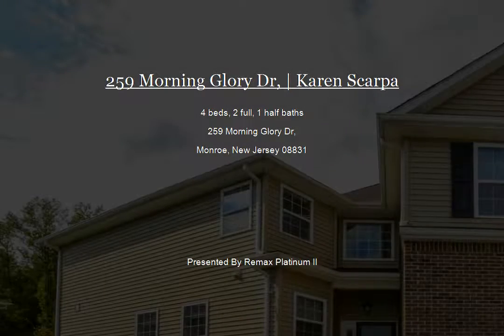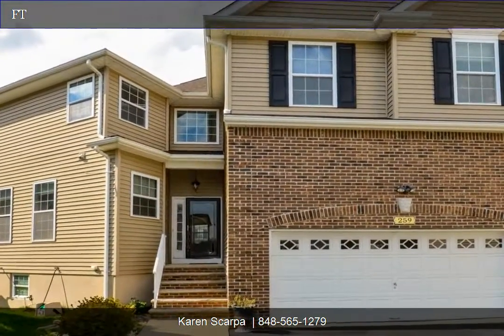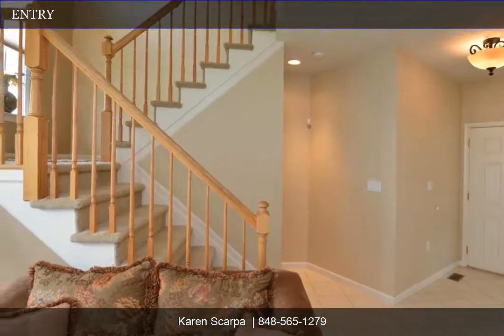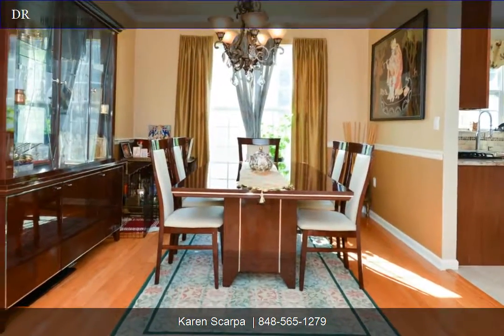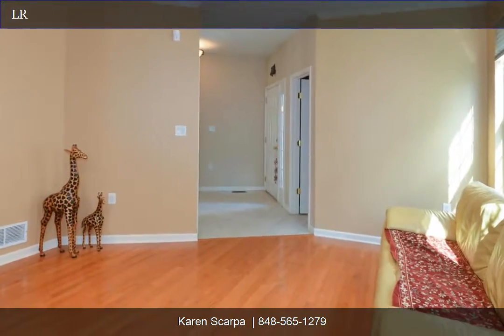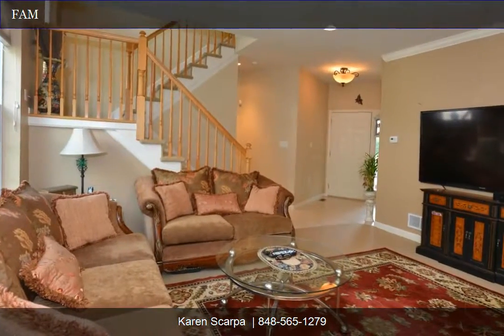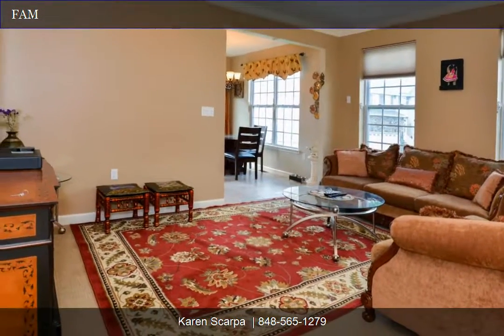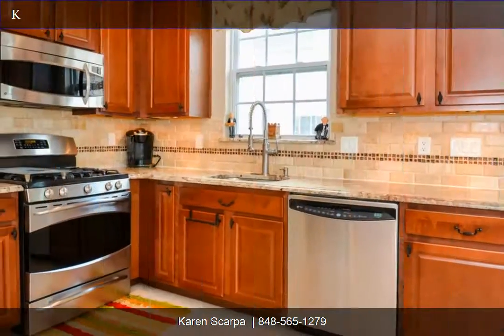259 Morning Glory Dr, | Karen Scarpa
Custom Sheffield model sits on a large lot/pgrades include crown & chair molding recessed lights all through the home/Formal LR/DR surround sound upgraded kit w/granite/backsplash soft close cabinets/upgraded appliances/FR w/ hardwood floors/master suite w sitting room 2 wic/lavish bath w/soaking tub/all bedrooms haveDouble closets, recessed lights/ceiling fans/2nd floor laundry/plenty of daylight in the energy star insulated Dutch basement with full size windows/energy eff carrier heating and a/c humidifier sprinkler system. large lot for this home site. Enjoy community pool,tennis and basketball courts/ EZ NYC commute NJTP exit 8.